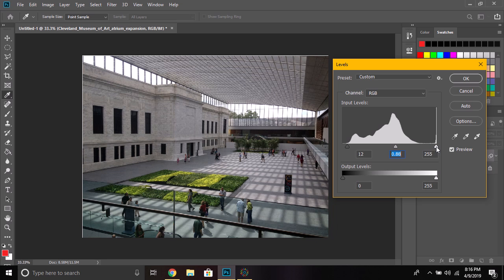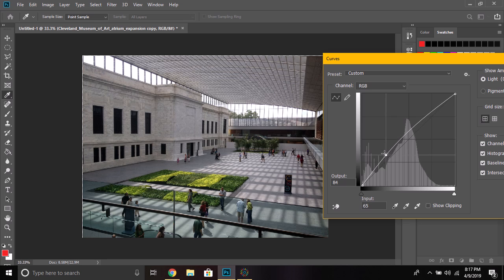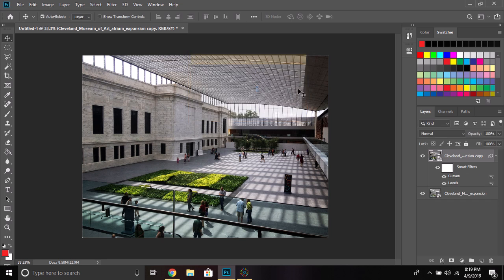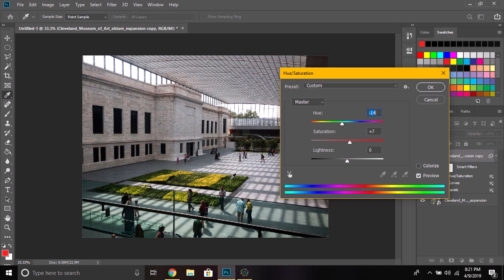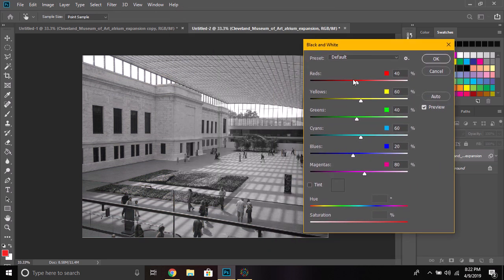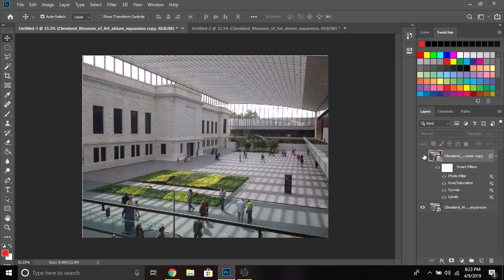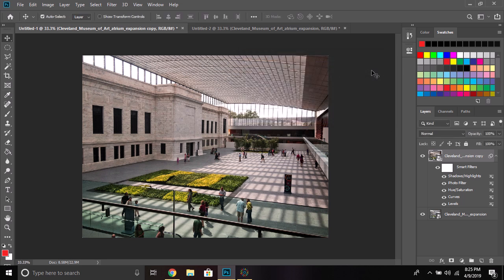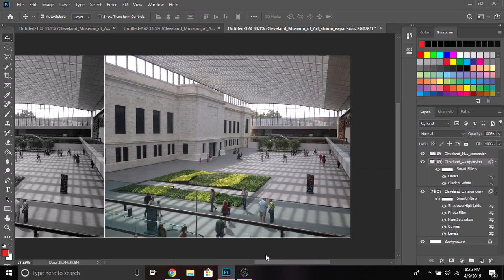Challenge for lesson 4